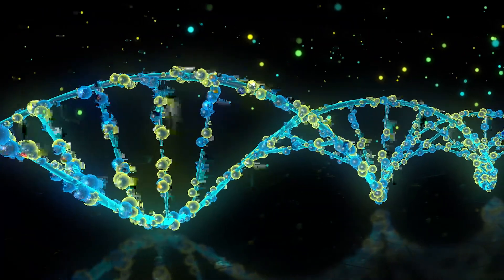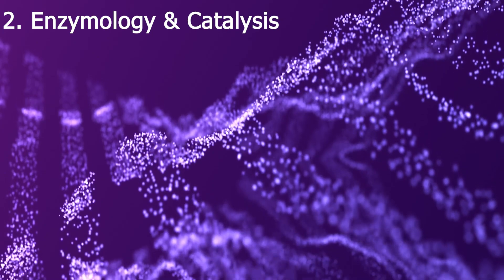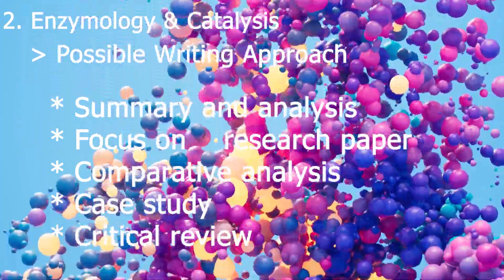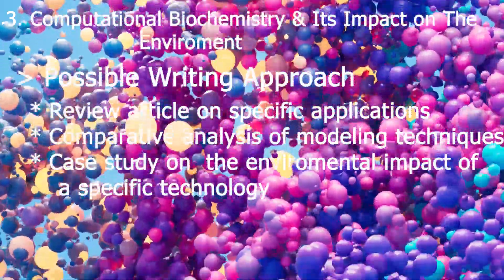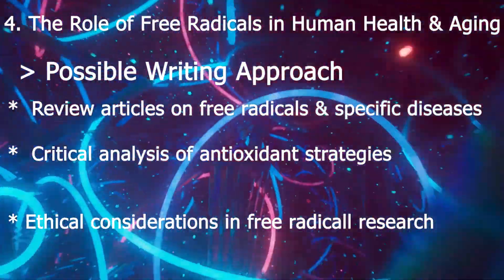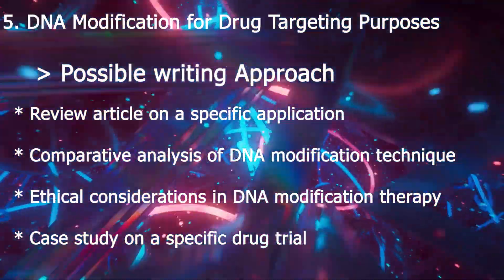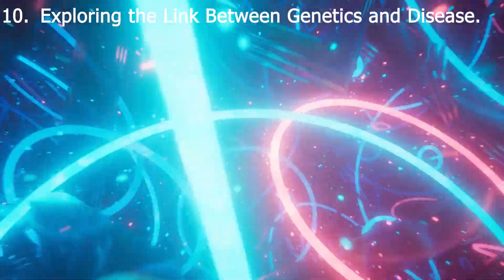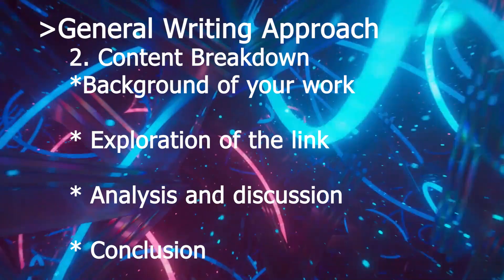Top 10 Biochemistry Seminar Topics For African Students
In this video, I outlined the top 10 Biochemistry seminar topics for any undergraduate of Biochemistry to research and write on, giving a proper format on how you must write yours if you already have a topic assigned to you by your supervisor. some of them include:

1. Serum Calcium Concentration Is Inversely Associated With Radiographic Knee Osteoarthritis
2. Mitochondrial Disorders and Their Treatments
3. Enzymology and Catalysis.
4. Computational Biochemistry and Its Impact on the Environment.
5. The Role of Free Radicals in Human Health and Aging.
6. DNA Modification for Drug Targeting Purposes.
7. Transgenic Animal Production for Clinical Research Purposes.
8. 3-Dimensional Protein Structures and Their Interactions with Cell Membranes.
9. Genetic Diversity Of Hepatitis B Virus (HBV) And Its Association With Disease Severity Amongst Infected Individuals Attending a Community Hospital.
10. Exploring the Link Between Genetics and Disease.